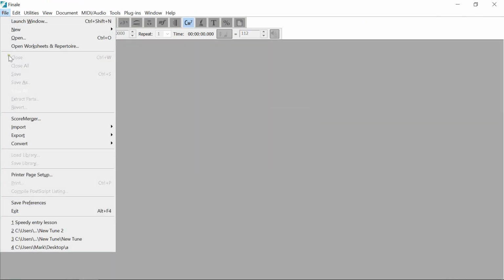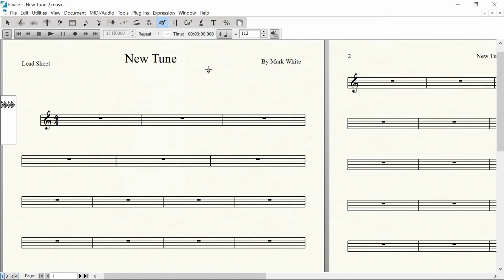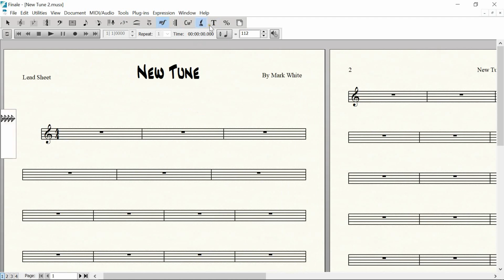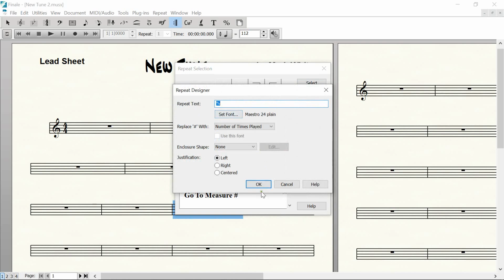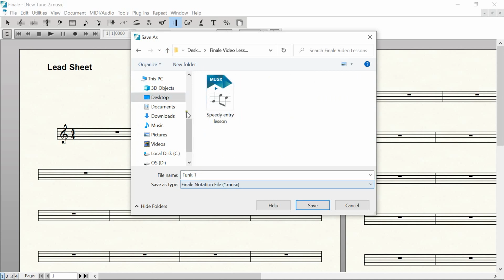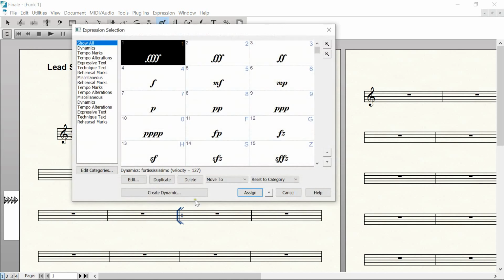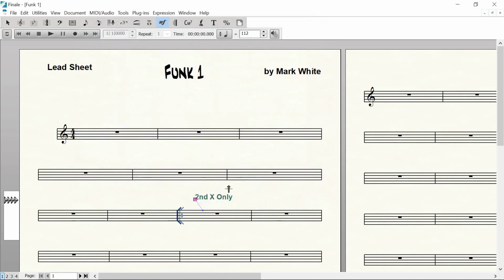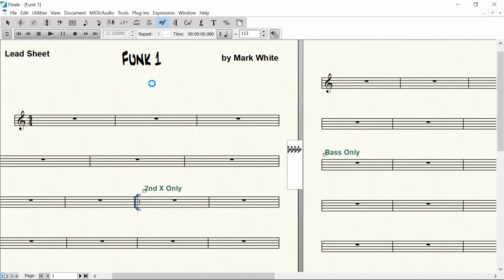Finale Notation software, Lesson #3, How Templates Save You a Lot of Time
This Lesson will help you understand templates and the time it can save you. This lesson is very short. It's a quick follow-up to lesson #2. I will keep making videos on Finale, but after lesson #3, the order will not be important. You can learn the tools of Finale in any order you like. Lesson #1 is very important if you are new to using Finale. Lessons #2 and #3 are very important if you are creating charts. Here are some of the Finale subjects I will work on this coming week:  6/8, 9/8, 12/8 time signatures, Tuplet Tool (I touched on this in my first lesson, but I will go more in depth on this tool), Articulation Metatool, Chords. I don't mind taking suggestions if there is anything in Finale you want to learn. I never use a midi device to enter music notation in Finale. I really don't play piano, so I write out all of the notes into the scores using my computer keyboard. I may do some video lessons on arranging and composing and I want to make jazz videos of me playing the sax.